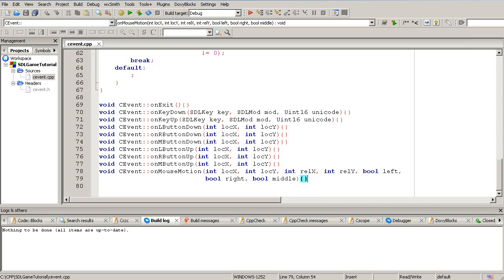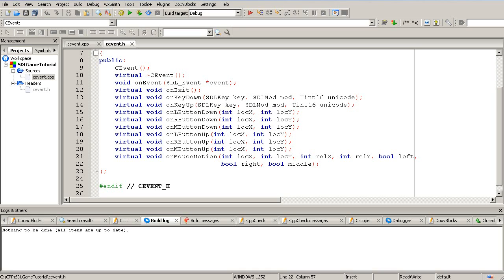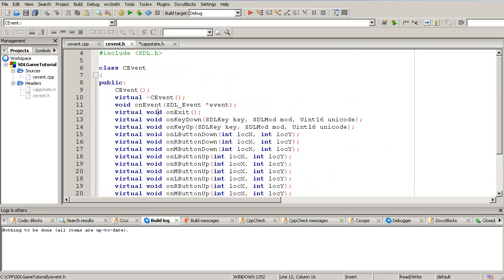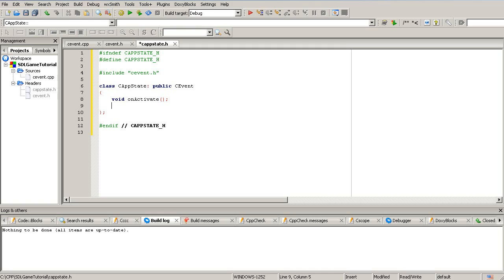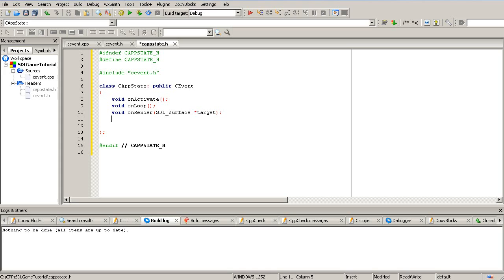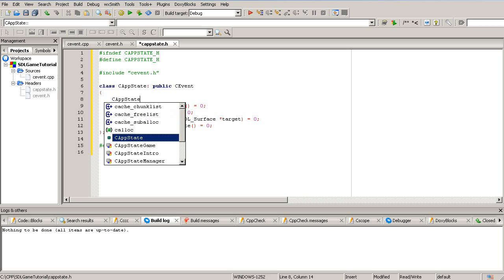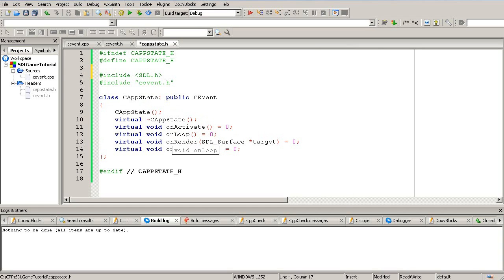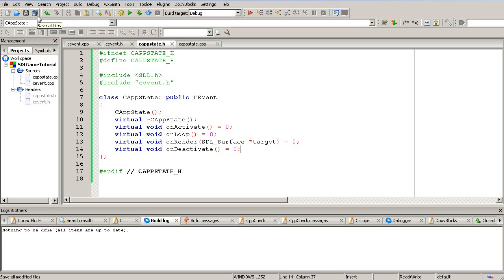SDL Game Programming Tutorial Part 3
Creating the CAppState class. I hope that I am not dragging this out too much. I just wanted to explain everything as clearly as I can, because I feel that is what is missing from most of the tutorials that I have seen.